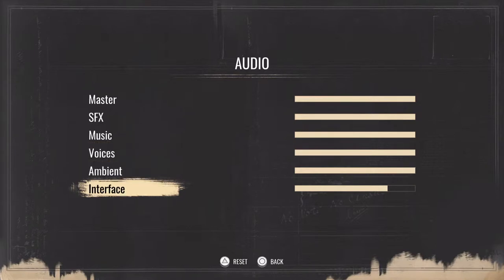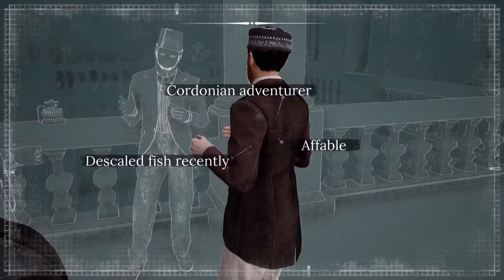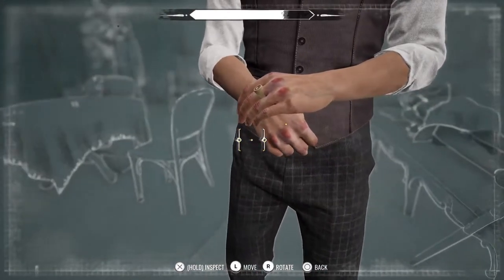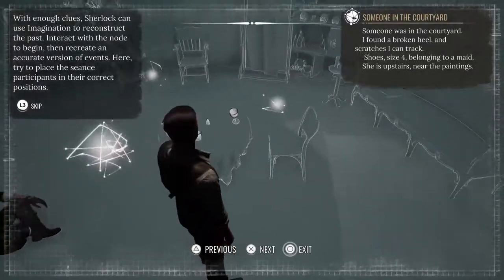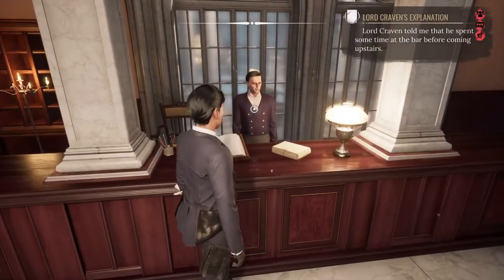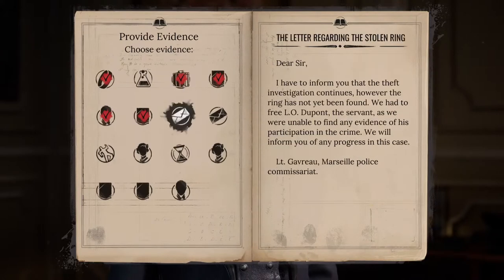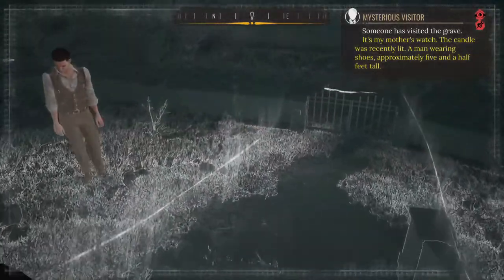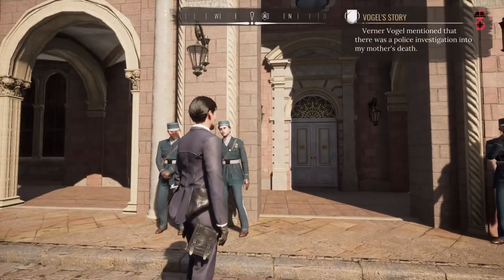Holiday PlayTHRU - Sherlock Holmes Chapter One - Episode 1 - Homecoming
Join me in this year's Holiday PlayTHRU as a young Sherlock Holmes begins his career as a legendary sleuth solving various crimes in the Mediterranean before donning the signature deerstalker.

Recorded 11/30/2021